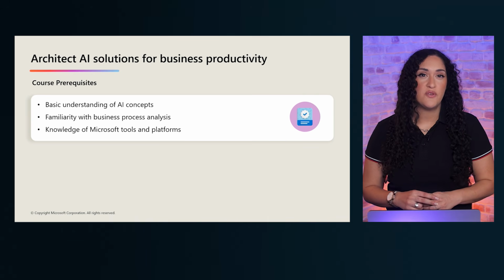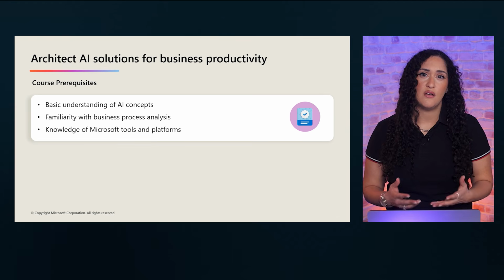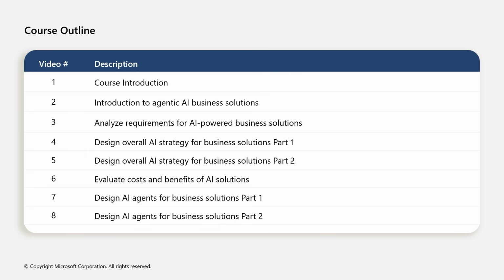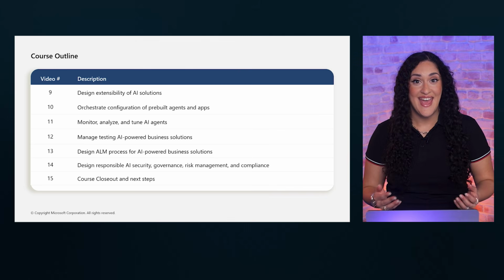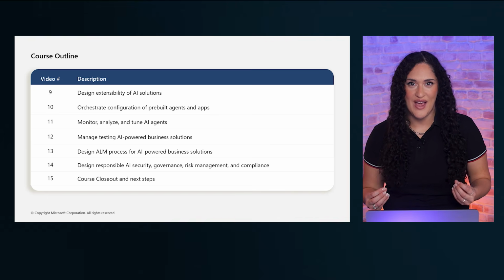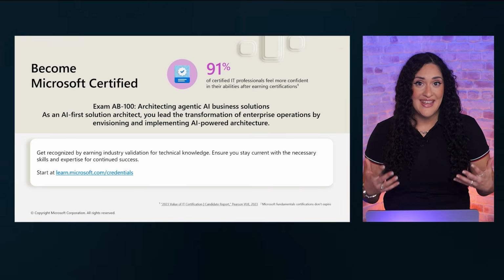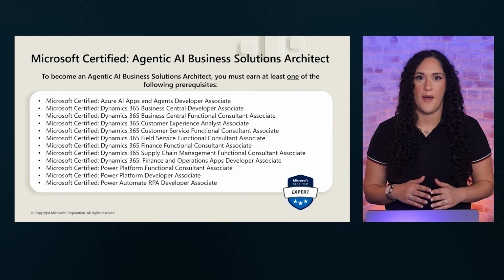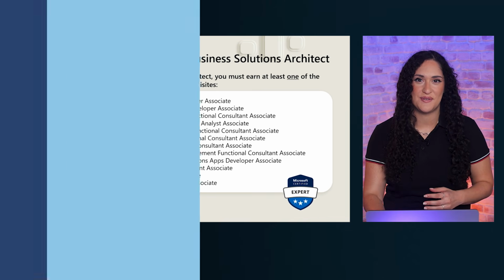Course Introduction | AB-100 | Episode 1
Ready to design AI-powered business solutions that deliver real value? Get an introduction to the AB-100 Architecting Agentic AI Business Solutions course. Explore agentic AI concepts, certification preparation strategies, and approaches to AI strategy, data, and solution architecture using Microsoft Copilot and Azure AI.

Immerse yourself in our rich, interactive materials at your own pace with self-directed learning

00:00 Video Start
00:57 Session Overview
01:42 Prerequisites and Recommended Knowledge
03:00 Course Structure and Learning Path
04:20 Exam Preparation and Study Areas
05:27 Certification Requirements
06:18 Conclusion